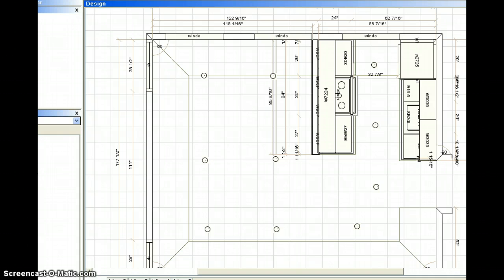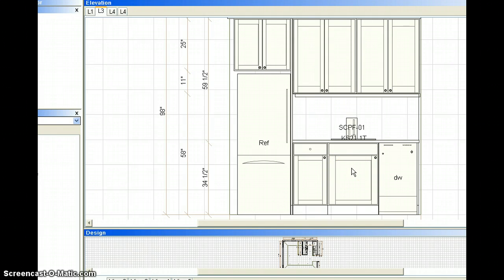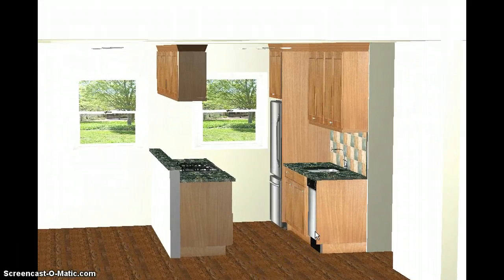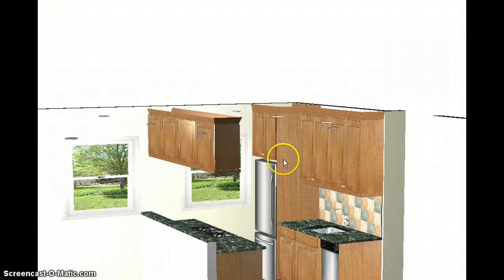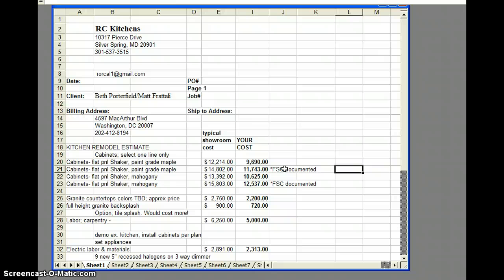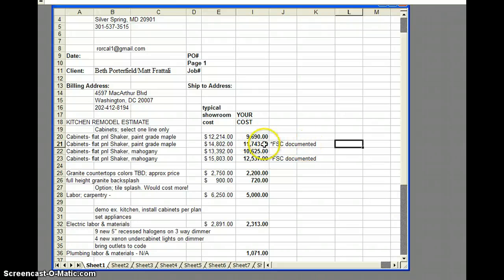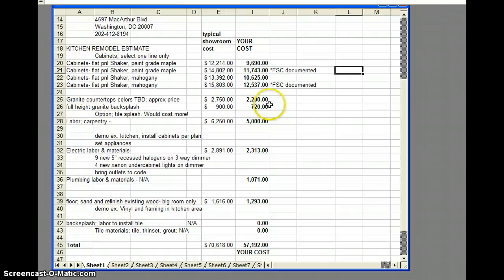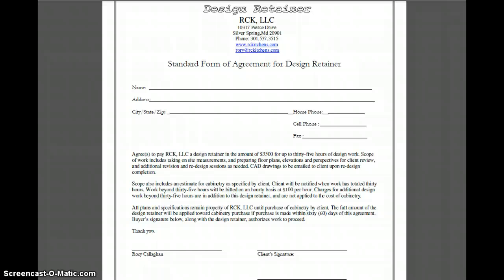Porterfield Frattali kitchen